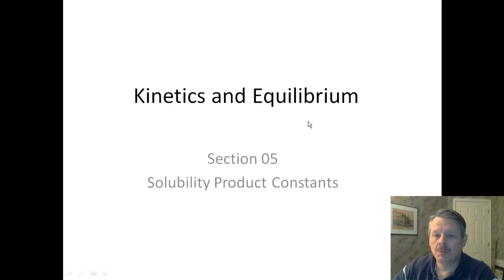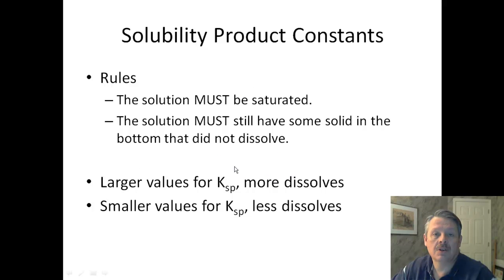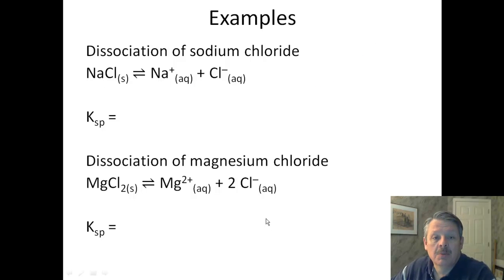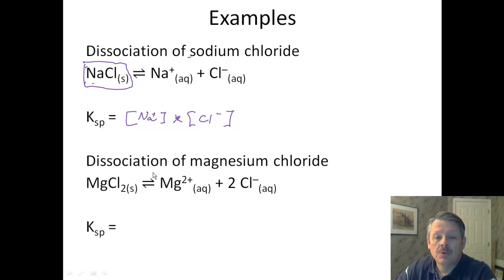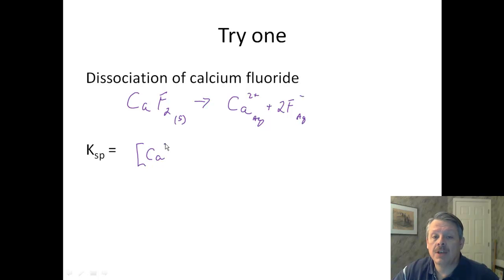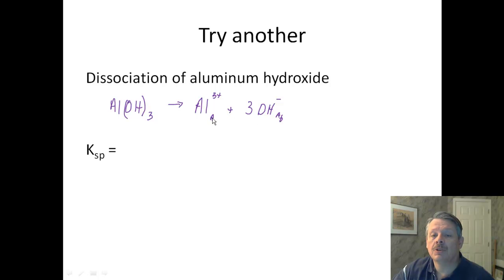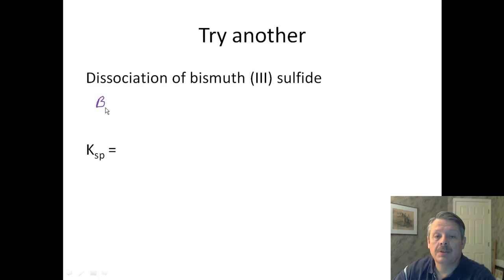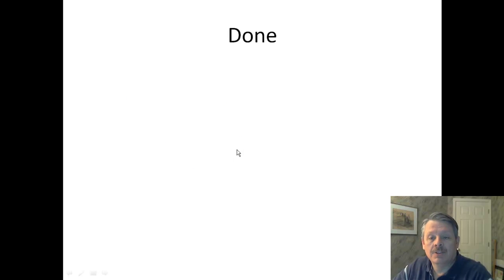05 Solubility Constants